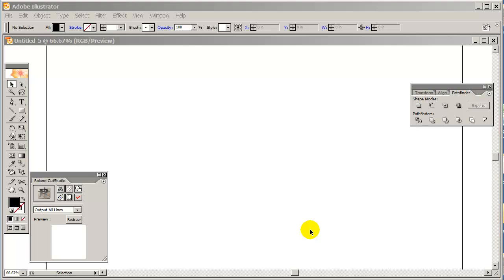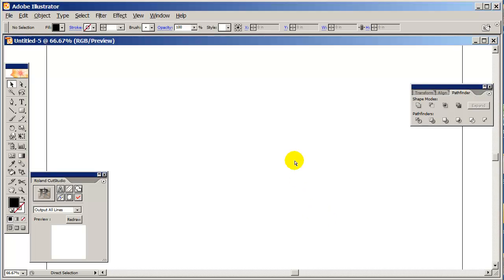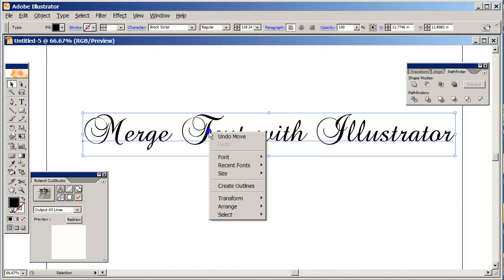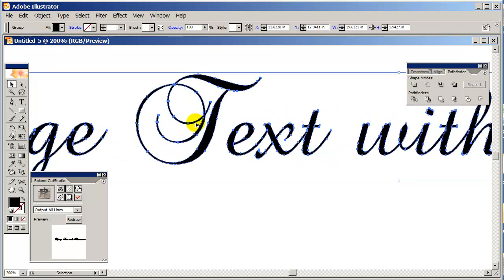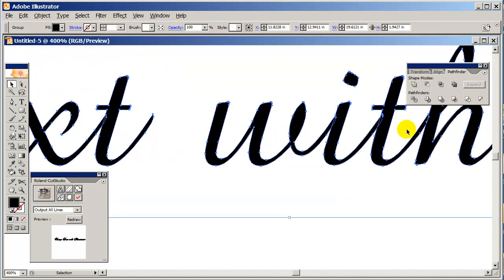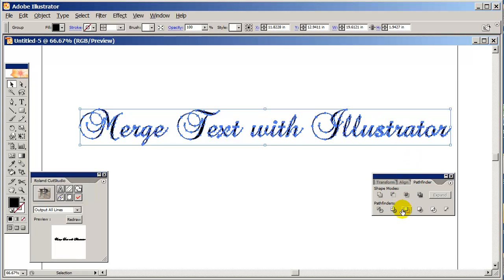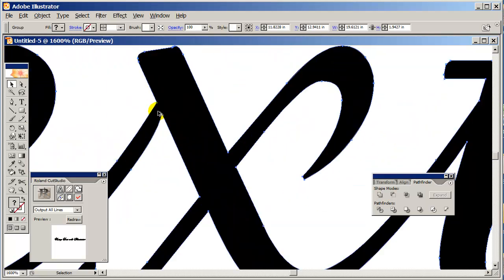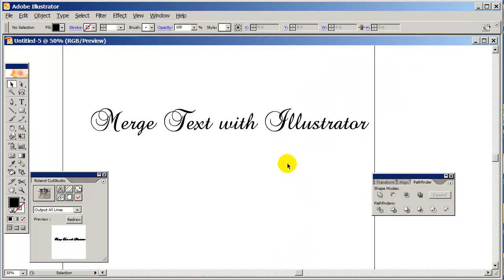How To Merge Overlapping Text Outlines in Adobe Illustrator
In this video I show you how I can quickly merge overlapping text outlines using the pathfinder tool in Adobe Illustrator.